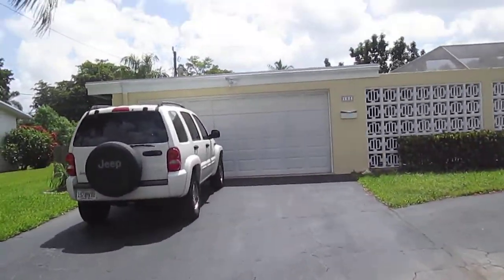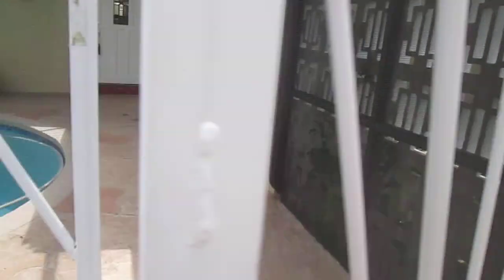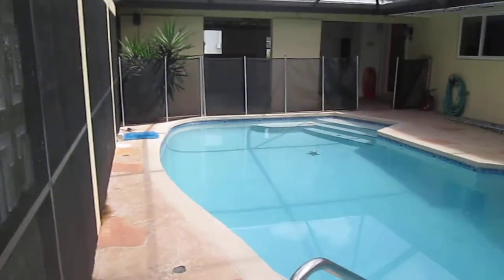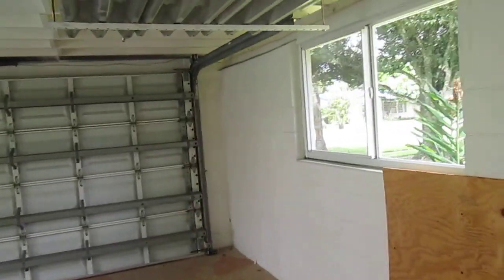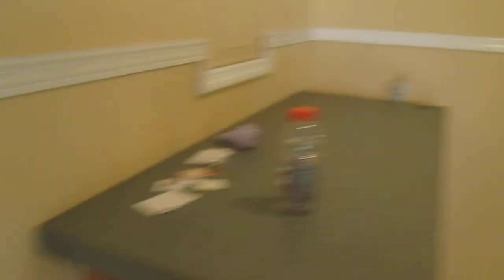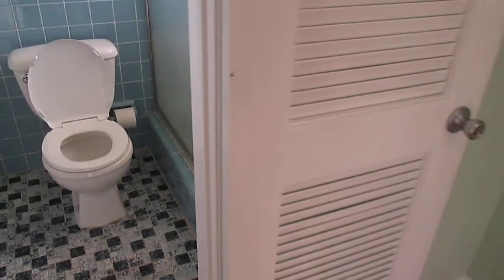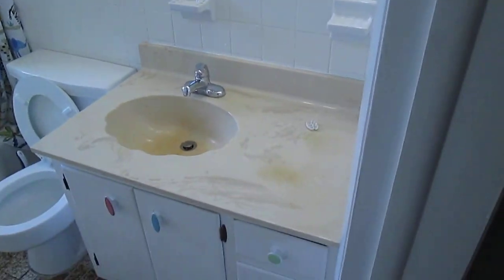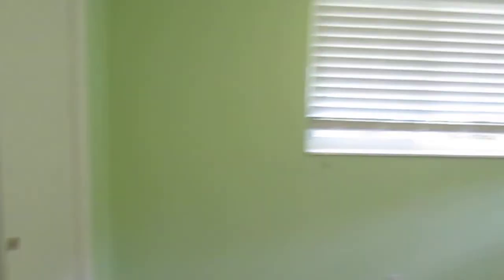162 SW 52 Terrace Plantation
4BR / 2 Bath Pool Home